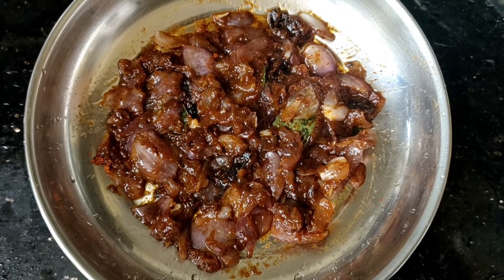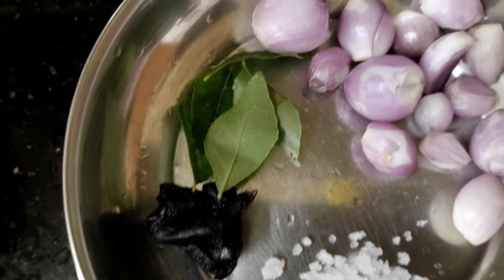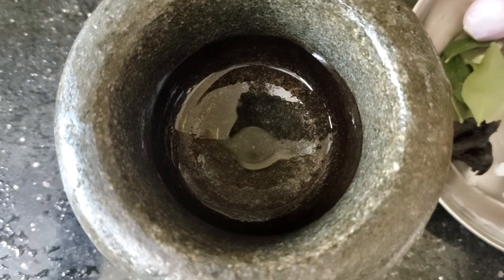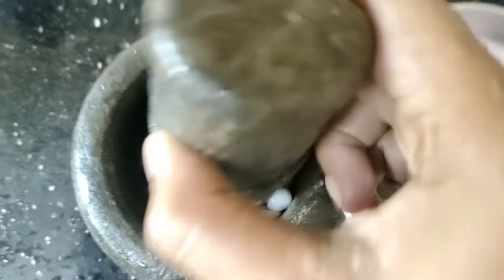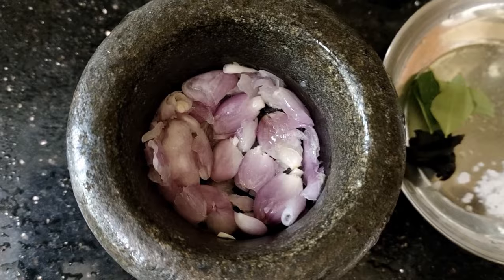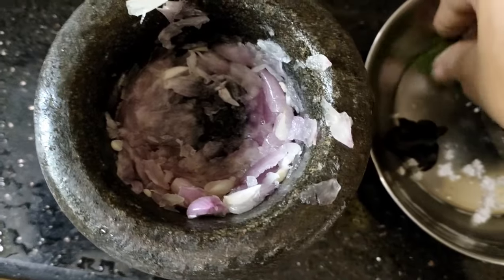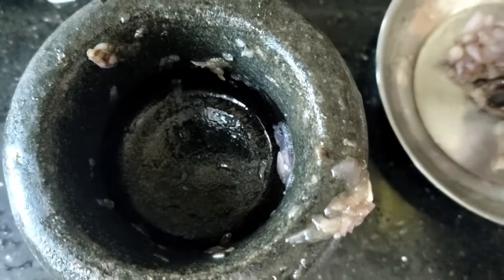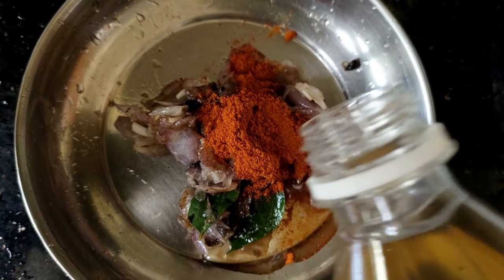മിക്സിയും അമ്മിയും ഒന്നുമില്ലാതെ ഉള്ളി ചമ്മന്തി ടേസ്റ്റോടെ ഉണ്ടാക്കാം